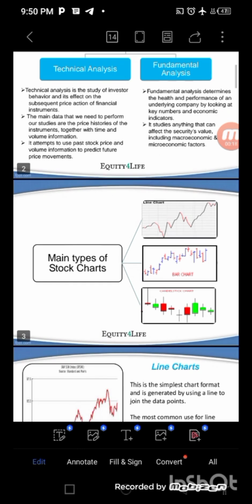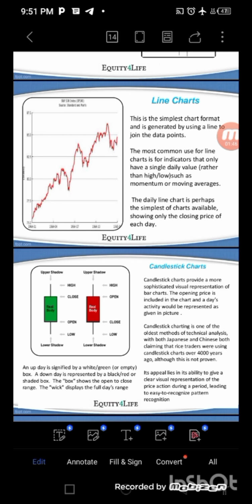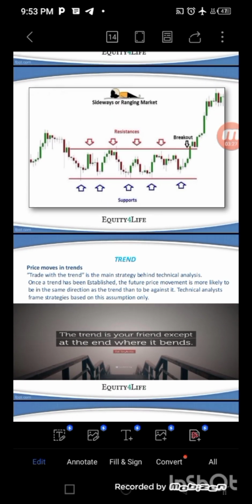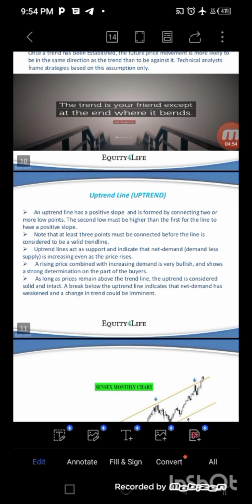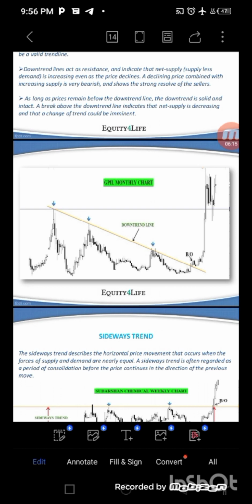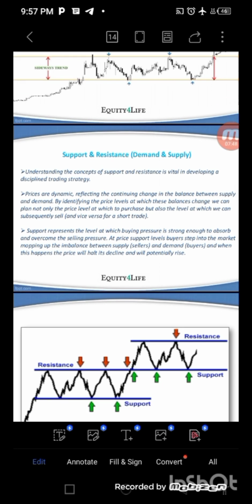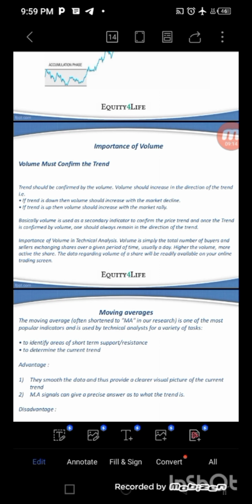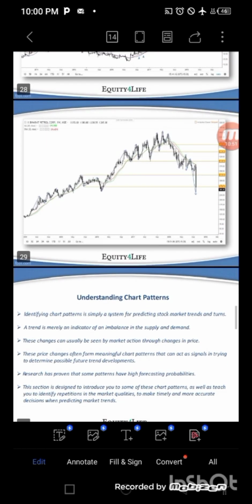HOW TO UNDERSTAND TECHNICAL ANALYSIS FOR BEGINNERS..........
HOW TO UNDERSTAND TECHNICAL FOR BEGINNERS.

Understanding technical analysis for beginners involves learning how to interpret price charts and indicators to make informed trading decisions.

 Beginners should start by grasping the basic concepts of support and resistance, trend lines, and chart patterns.

 They can then delve into understanding various technical indicators like moving averages, relative strength index (RSI), and MACD (Moving Average Convergence Divergence) to identify potential entry and exit points in the market.

 It's important to remember that technical analysis is not a crystal ball, but rather a tool to help assess probabilities and manage risk in trading. Practice and experience are key to mastering technical analysis effectively.

Theforexfunder